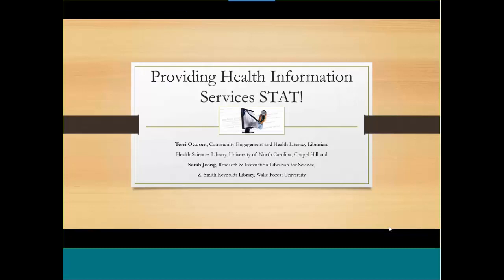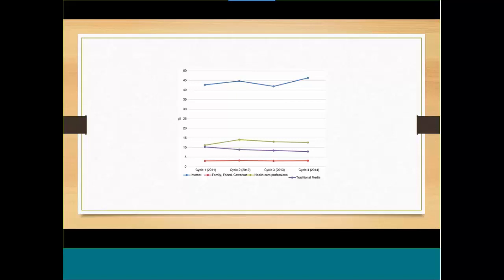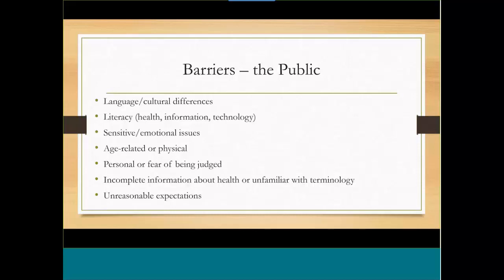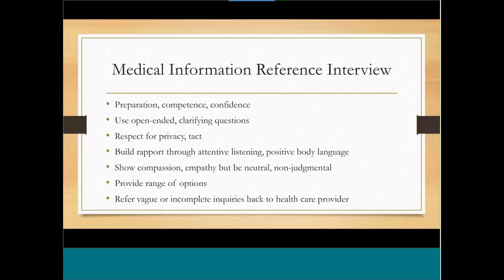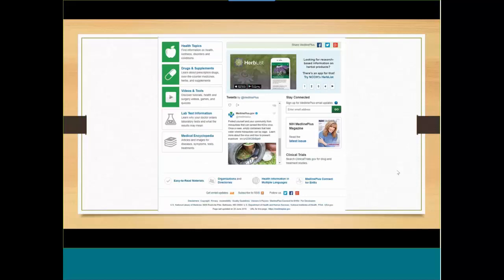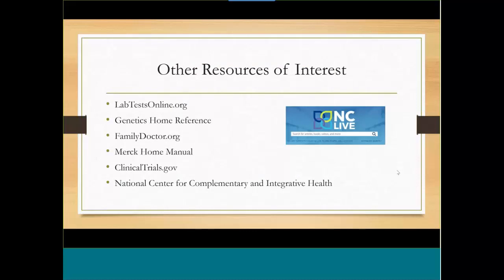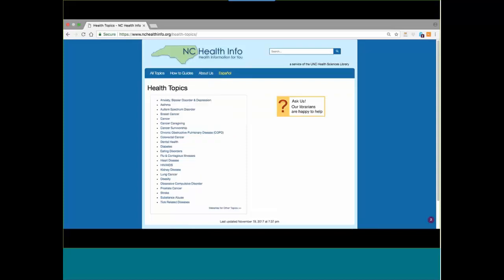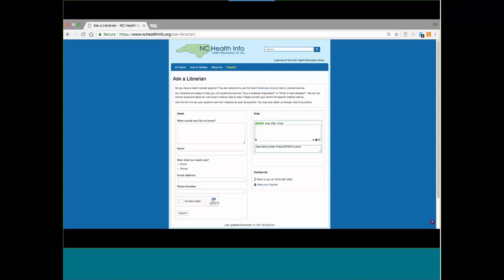Providing Health Information Services STAT!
This talk will cover the medical information reference interview and the uniqueness of health questions. This webinar will give an overview of recommended resources from MedlinePlus.gov and NCHealthInfo.org.
Terri Ottosen, MLIS, AHIP, Community Engagement and Health Literacy Librarian, Health Sciences Library, University of North Carolina at Chapel Hill
In her position, Terri works to advance the library’s community engagement activities and manages and develops health literacy, consumer health and patient education resources and services for health professionals and students. She also provides outreach to the citizens of North Carolina through NC Health Info, working directly with public libraries and community agencies. She has served on many professional committees and is a distinguished member of the Academy of Health Information Professionals.

Sarah Jeong, MLIS, Research & Instruction Librarian for Science, Z. Smith Reynolds Library, Wake Forest University
Sarah is the subject specialist responsible for course-integrated research instruction, research metrics consultation, literature research consultation for undergraduates and graduate students, and collection management in her designated liaison areas. She is one of the original section editors of NC Health Info and is a member of Beta Phi Mu Honor Society.